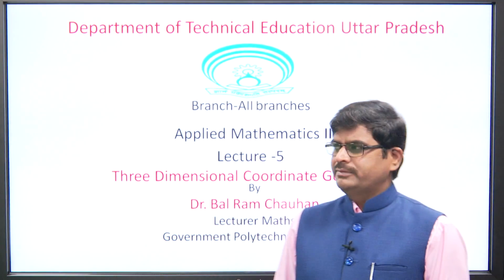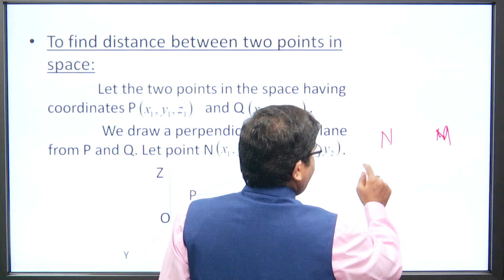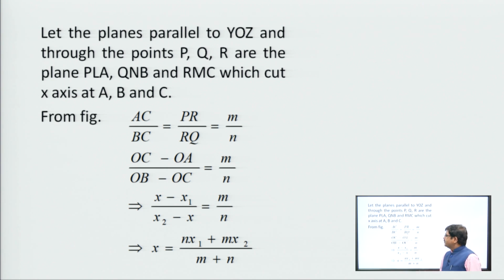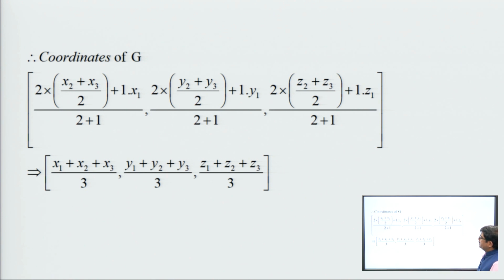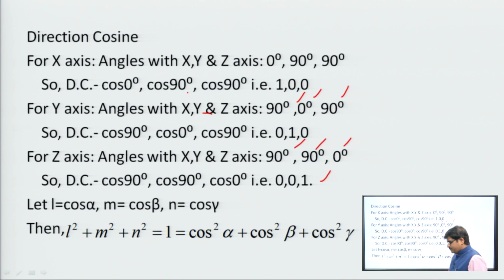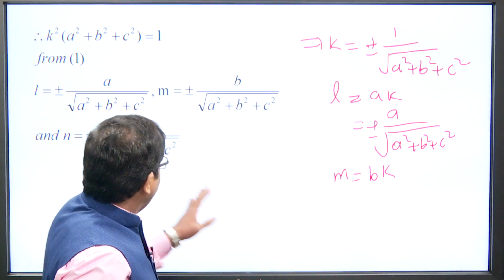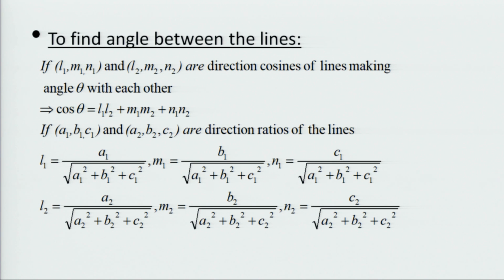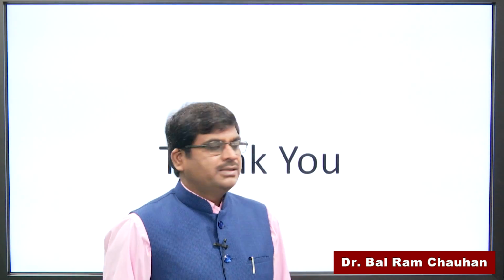Dr Bal Ram Chauhan Three Dimensional Coordinate Geometry L 5